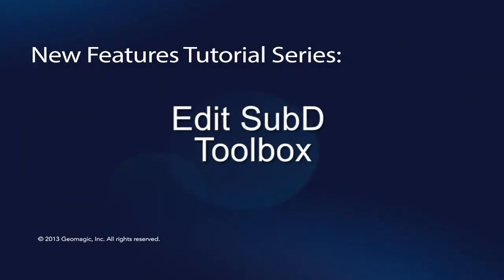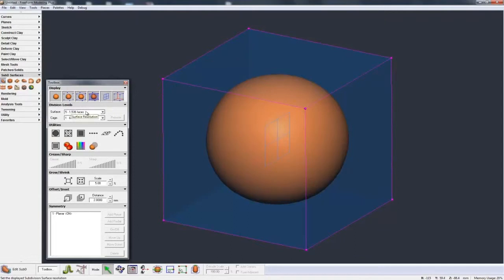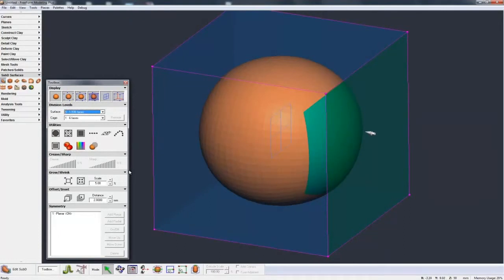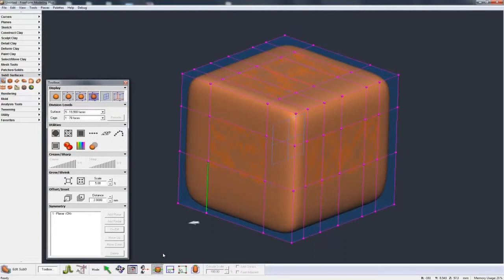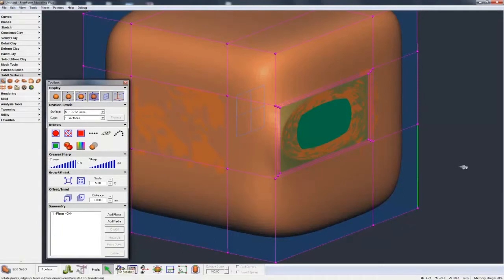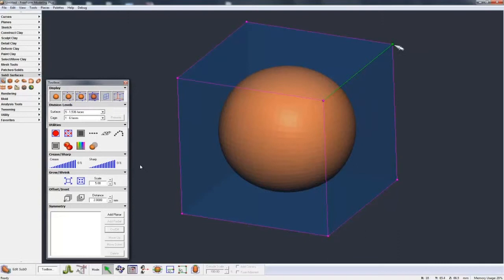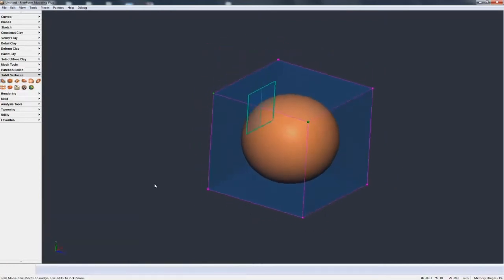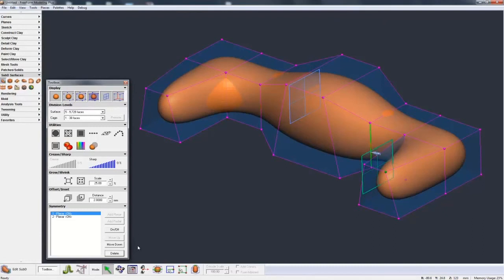[Freeform systems] 4. SubD Modelingdml Toolbox 옵션 편집: Geomagic Freeform 2013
Freeform 2013 새로운 기능 따라하기 시리즈

이 비디오는 계속해서 Toolbox의 자세한 도구를 통한 SubD 모델을 편집하는 방법을 보여 줍니다.

[3D Scan]
Geomagic - Spark, Wrap, Studio, Qualify

[3D Design]
Geomagic Sensable - Claytools, Freeform, Freeform Plus
Geomagic Sensable - PHANTOM Omni, PHANTOM Desktop

[3D Scanner]
Sensable - S3
Artec - S, M, L, MH, MHT, Eva, Eva Lite, Artec Studio
Roland - LPX

[3D Printer]
3D Systems - BFB 3D Touch, Cube, CubeX
3D Systems - ProJet 3510 SD/HD/HD Plus/CP/CPX/CPX Plus/DP/MP
3D Systems - ProJet 3510 HD Max/CPX Max
3D Systems - ProJet 5000
3D Systems - ProJet SD/HD/MP 6000
3D Systems - ProJet SD/HD/MP 7000
3D Systems - ZPrinter 150/250/350/450/650/850

3Dconnexion - SpaceNavigator, Explorer, Mouse Pro, Pilot

[Dental CAD/CAM]
3Shape - Dental systems